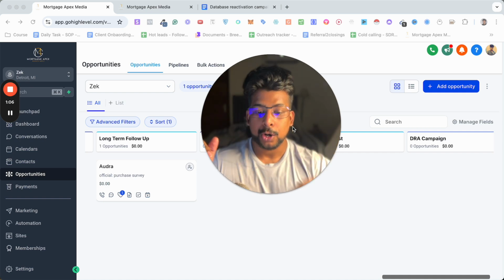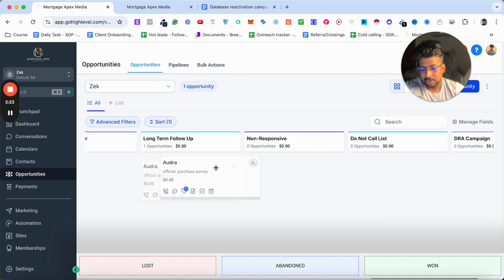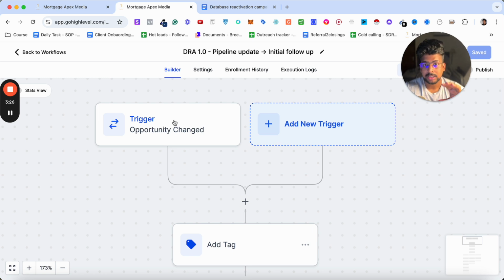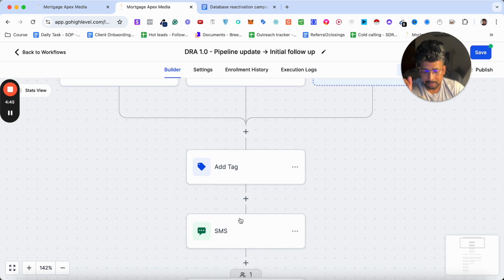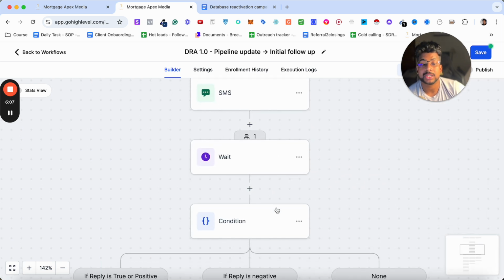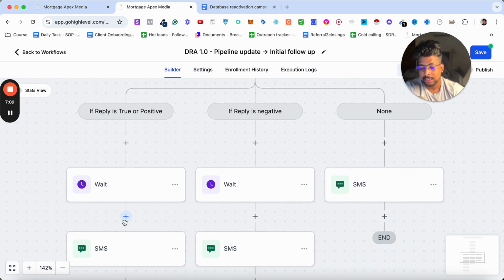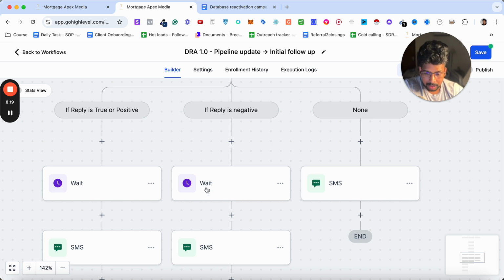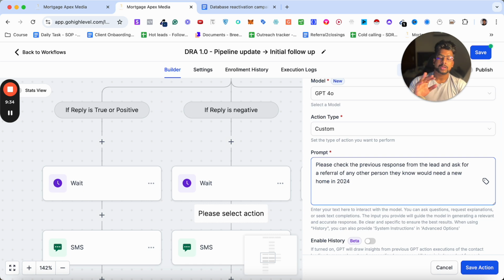Mortgage Leads Database reactivation using GHL & A.I Automation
Join our exclusive FREE Facebook Group to get Reverse mortgage Ad copies and creative